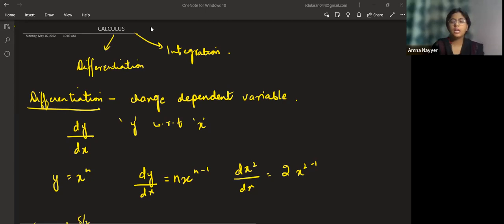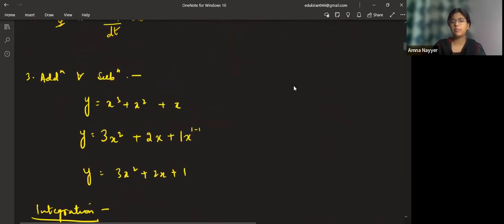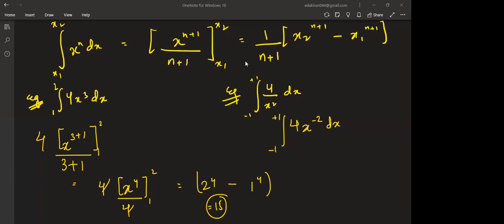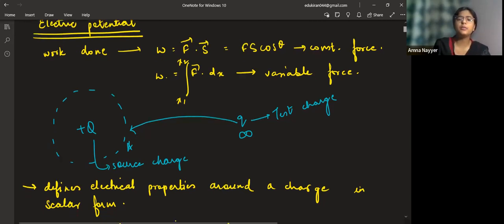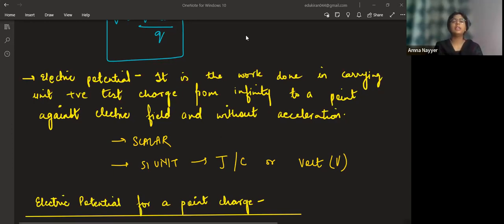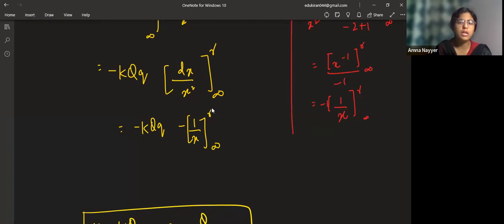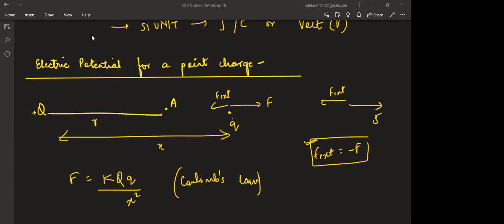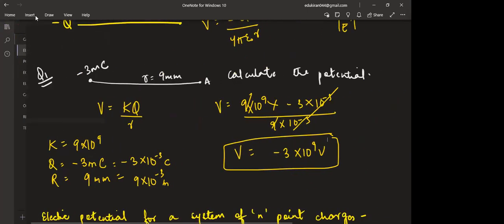Learnivio | Potential due to a point charge | Electric Charges | Lect 13 | 12th P1 | 03-04-2023